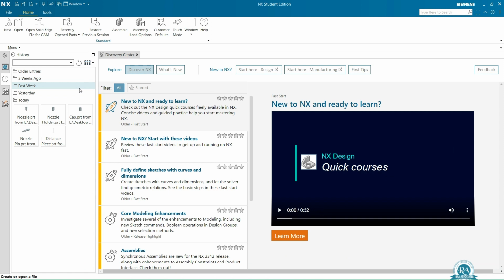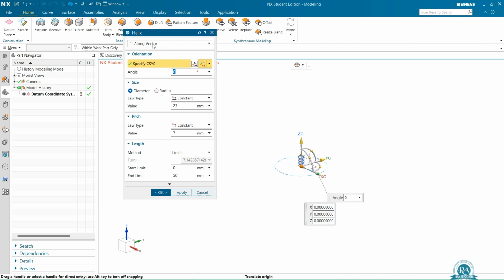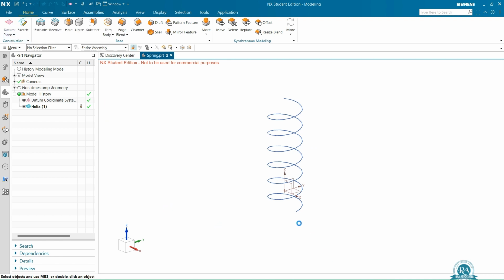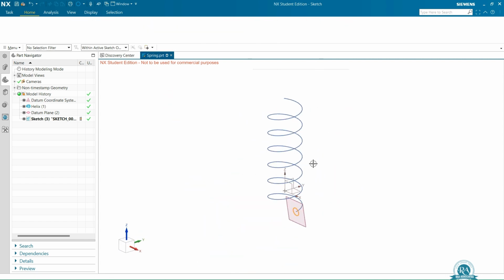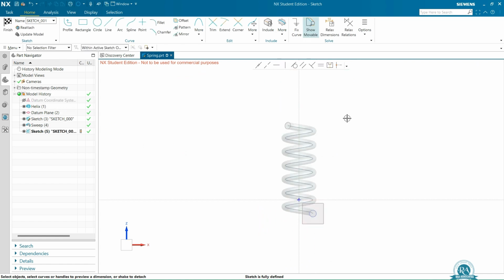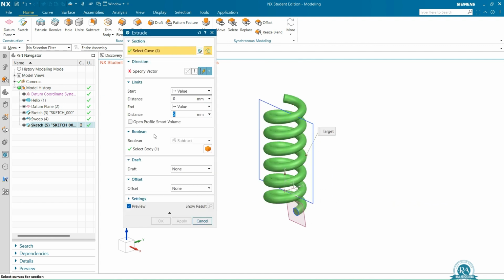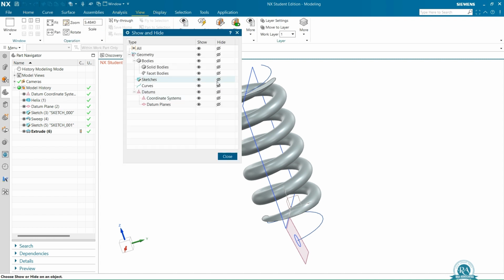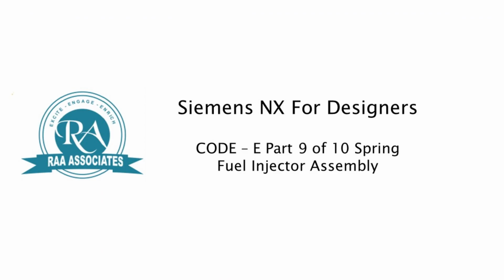CODE E Part 9 of 10 Spring